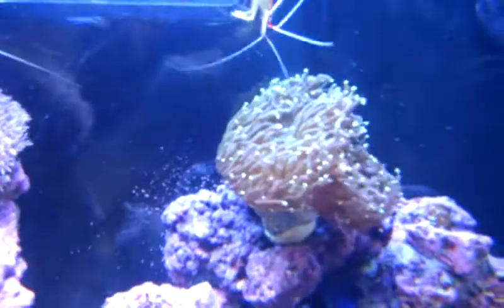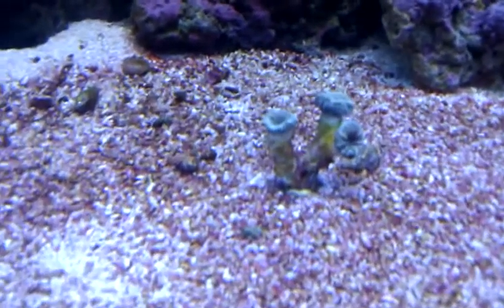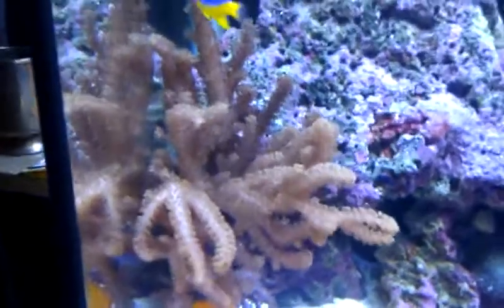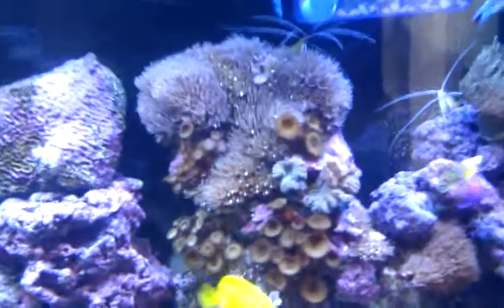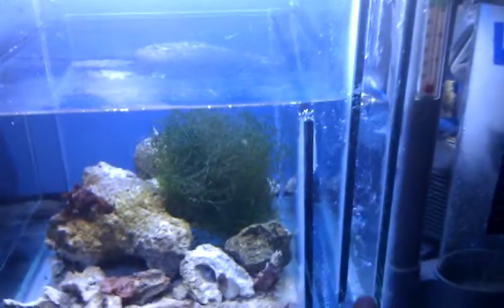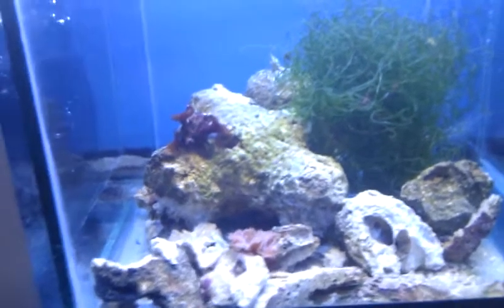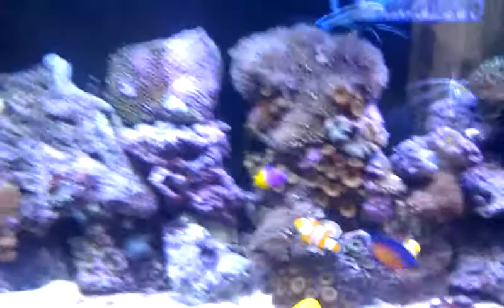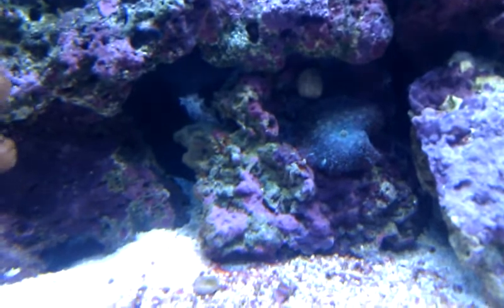marine reef tank with sump plus new corals.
quick update on my marine aquarium and new sump and new corals.